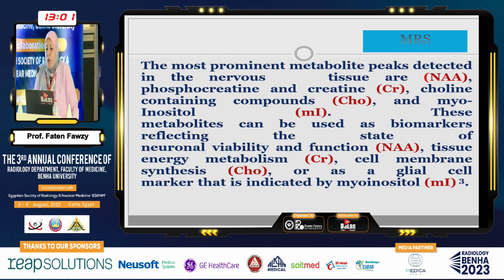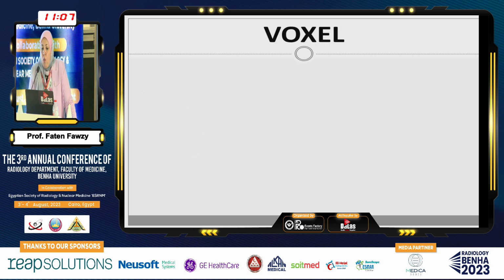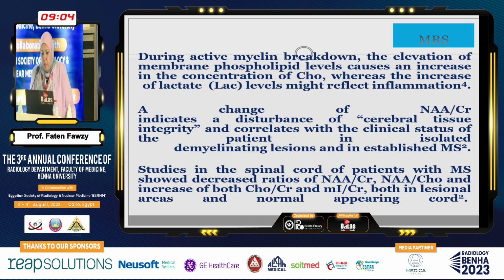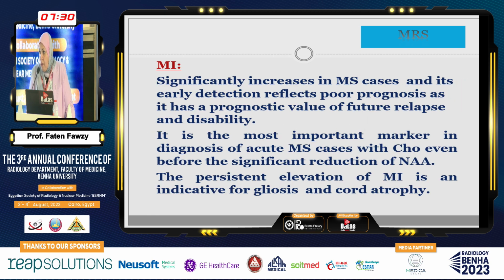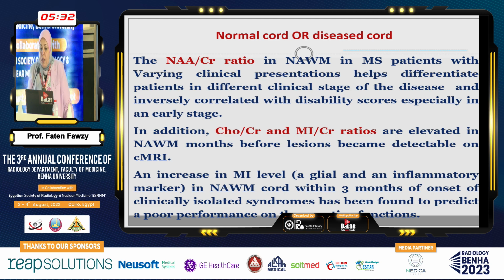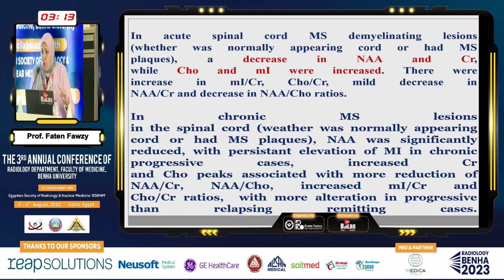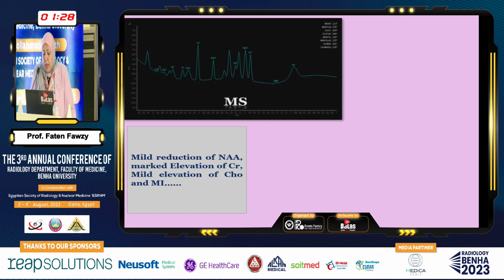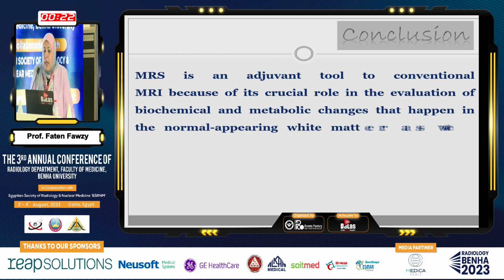Role Of H1 Proton Magnetic Resonance Spectroscopic Imaging (MRS) In Evaluation Of The Spinal Cord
Dr. foten fawzy

The 3rd Annual Conference of Radiology Department, Faculty of Medicine, Benha University

3-4 AUGUST, 2023
Cairo, Egypt